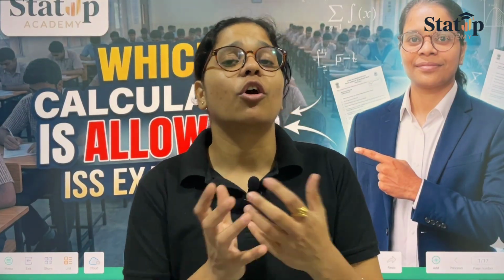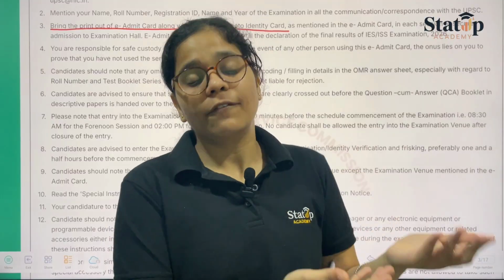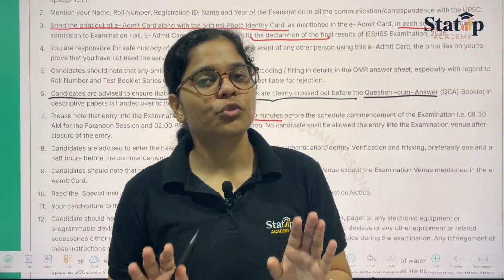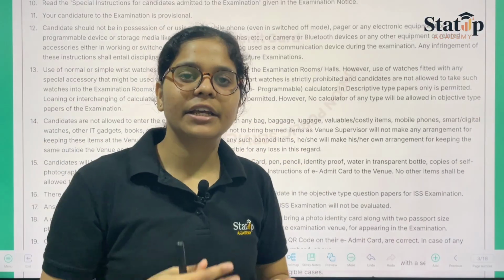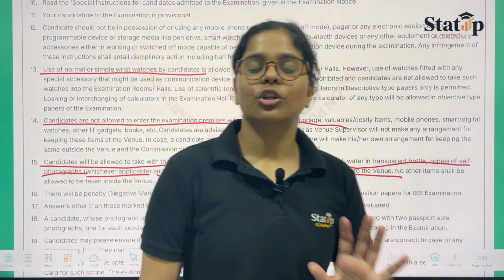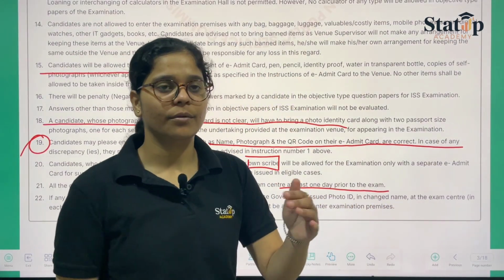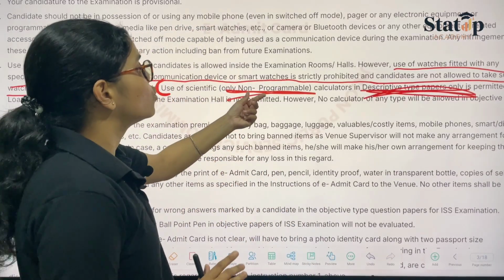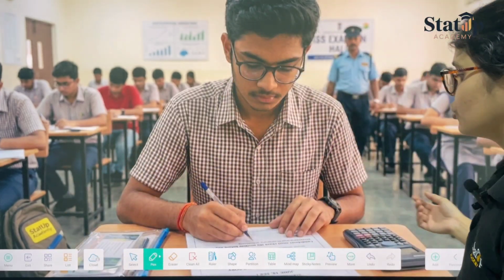WHICH CALCULAROR IS ALLOWED? l INDIAN STATISTICAL SERVICE EXAM 2026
Calculator Allowed

✅ Battery-operated, non-programmable calculators only are permitted in the descriptive papers (Statistics III and Statistics IV).

❌ Programmable calculators
❌ Graphing calculators
❌ Calculators with data storage/programming features
❌ Any calculator in the objective papers (Statistics I and Statistics II), General English, and General Studies papers.

Safe Choices for ISS 2026

Commonly accepted non-programmable scientific calculators include:

Casio fx-82MS

Casio fx-82ES Plus

Casio fx-991MS

Before the exam, clear any stored memory and ensure the model has no programmable functions.

ISS 2026 Calculator Rule | UPSC Indian Statistical Service Exam

In UPSC ISS 2026, candidates are allowed to use only battery-operated non-programmable calculators in descriptive papers (Statistics III & IV). Programmable, graphing, or data-storage calculators are not allowed. Calculators are not permitted in objective papers (Statistics I & II), General English, or General Studies.

✅ Allowed: Non-programmable scientific calculators
❌ Not Allowed: Programmable/graphing calculators
❌ No calculators in objective papers